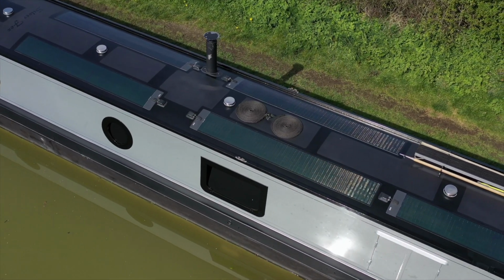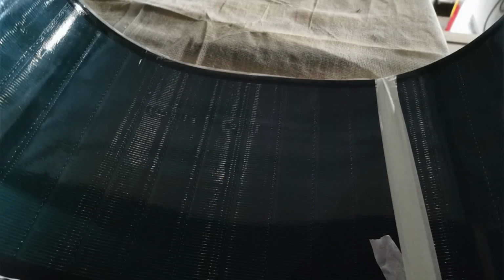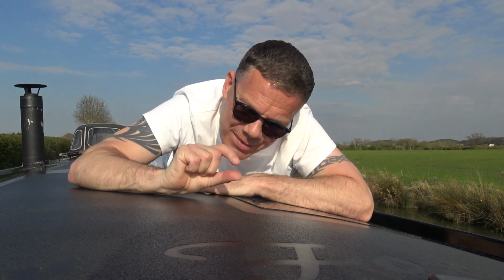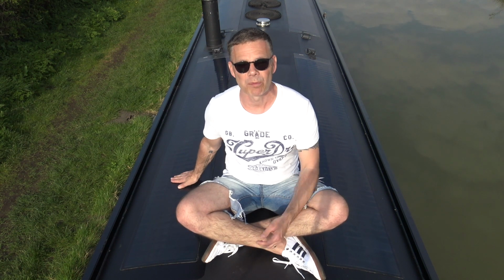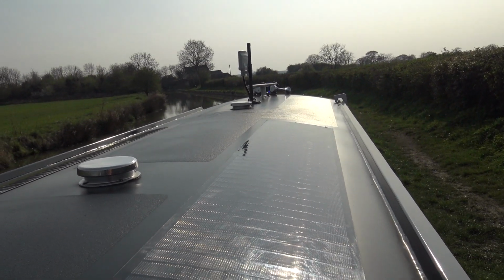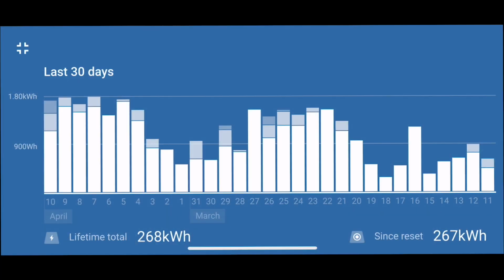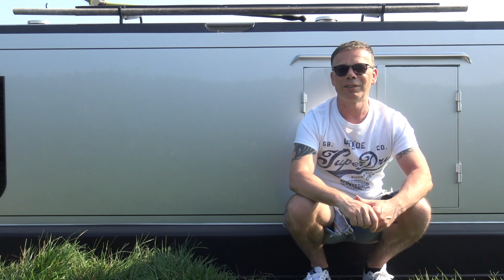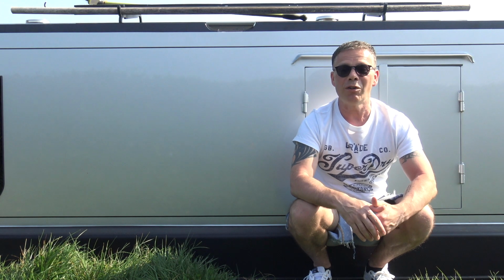Solar Powered Narrowboat! Installing Solar Panels on our canal boat. Ep. 98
Rigid Solar Panels? Angled Solar Panels? How well do flexible solar panels work on a canal narrowboat? We installed our flexible solar panels when we built our narrowboat in 2019 and now have a full year of data to share with you.

We'll also show you our flexible solar panel set-up, how we installed them, wired them up, which solar controller we use, and how well they've performed in the last twelve months.

Music.
'Deeper Insight' by Pulsed.
'Central Domain' by Pulsed.
'Strange Behaviour' by Luwaks.